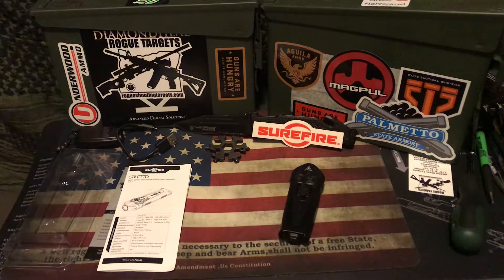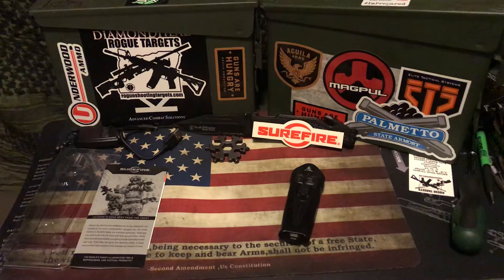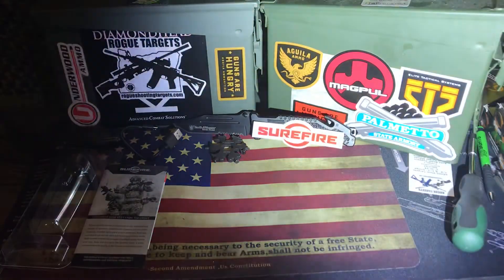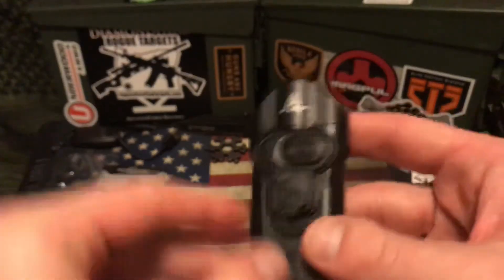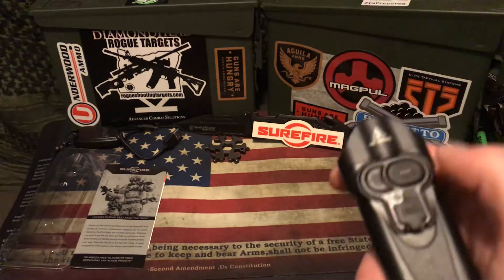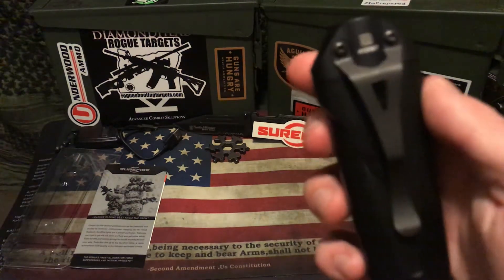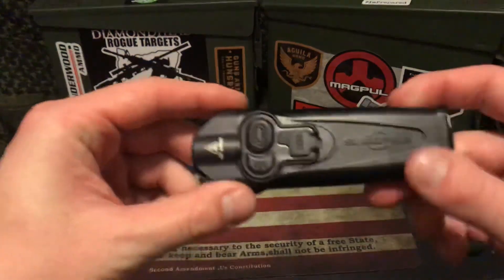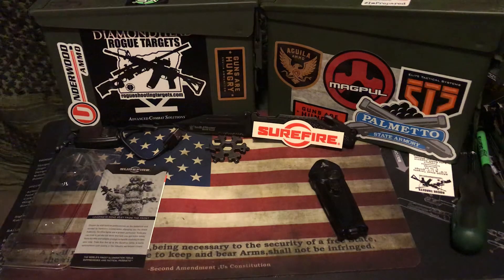Surefire Stiletto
Here are my initial impressions of the Surefire Stiletto. The Stiletto has a max lumen output of 650 in a lightweight polymer framed body.